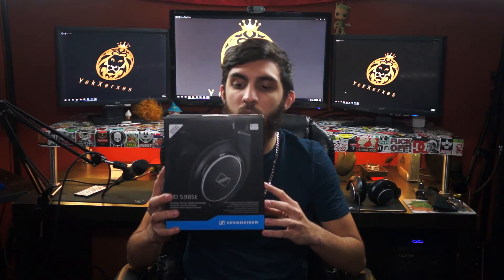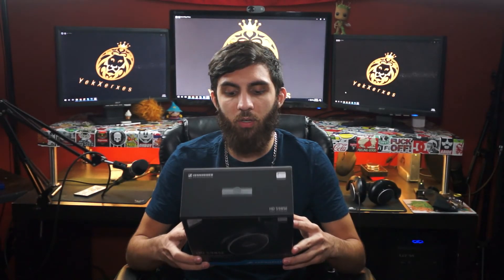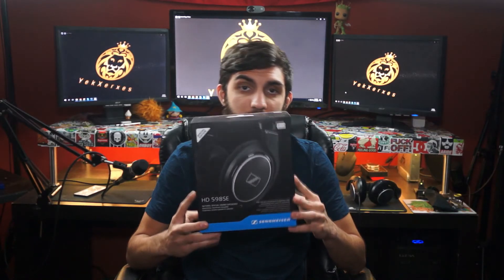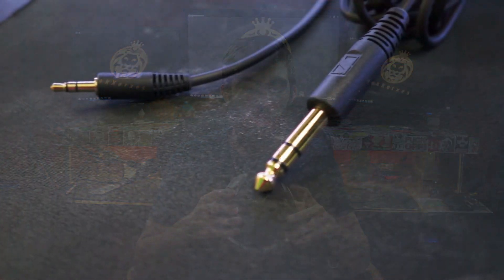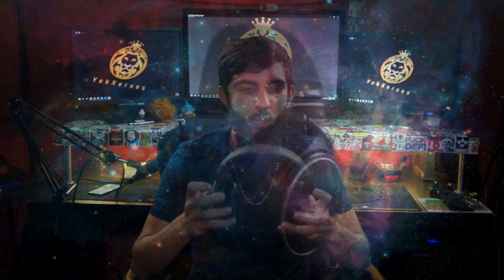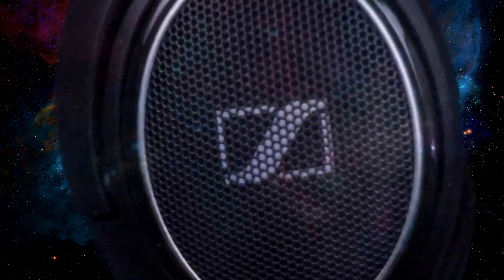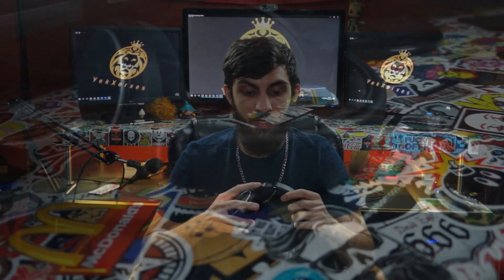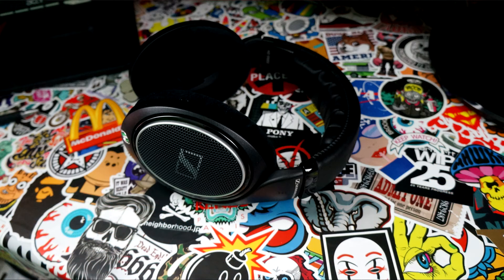Sennheiser HD 598se Product Review - Best Headphones Under $200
Amazon Link to Sennheiser HD 598se $150